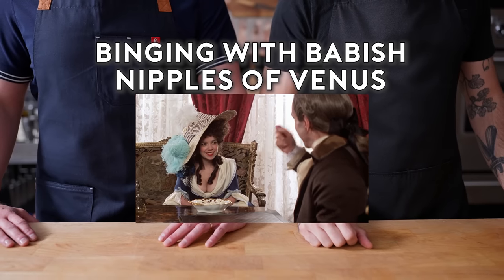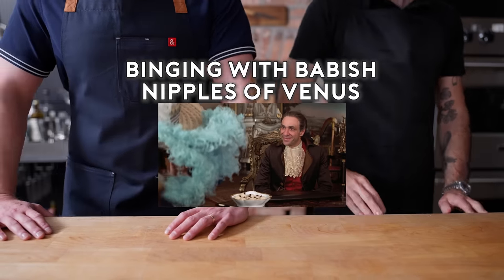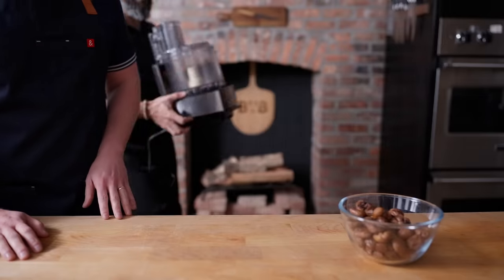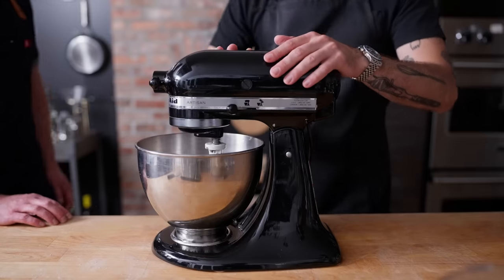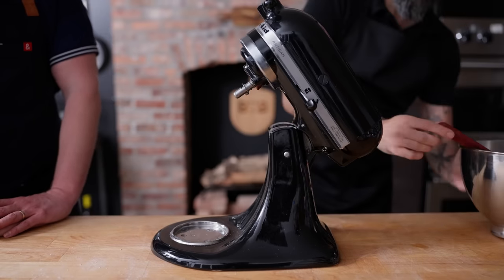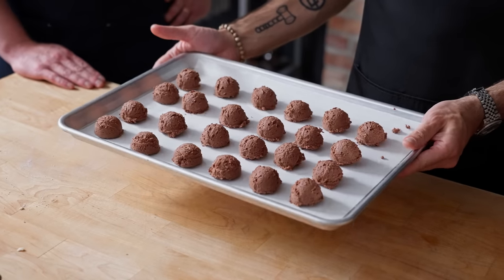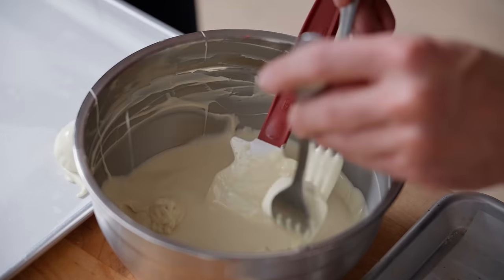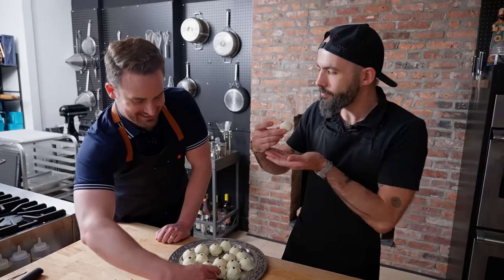Nipples of Venus from Amadeus (ft. @TastingHistory ) | Binging with Babish